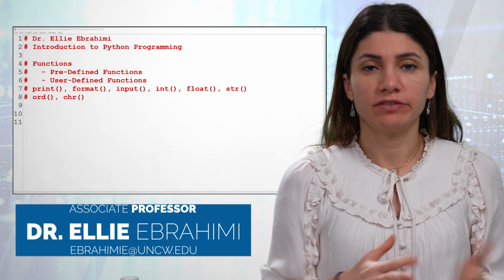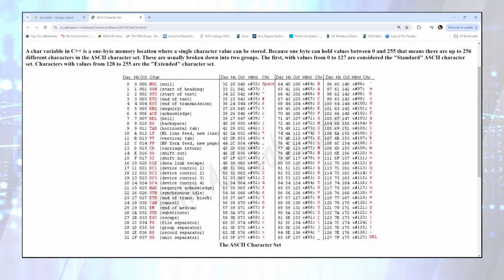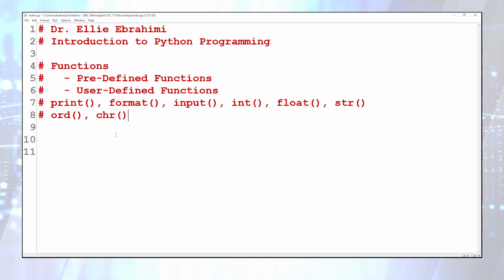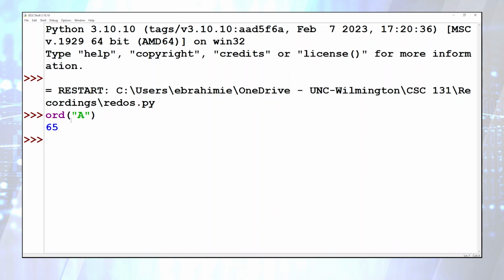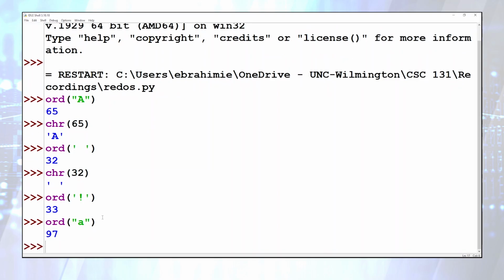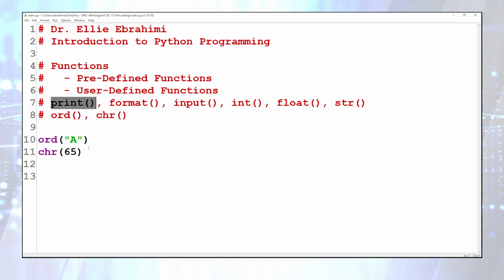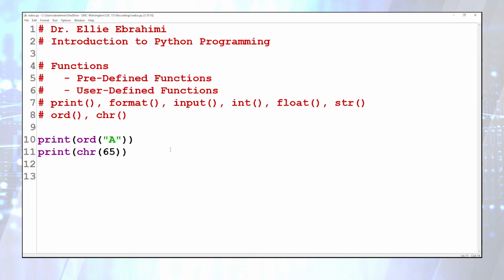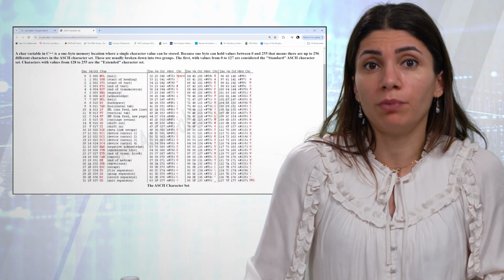16 Ellie Ebrahimi Ord Chr